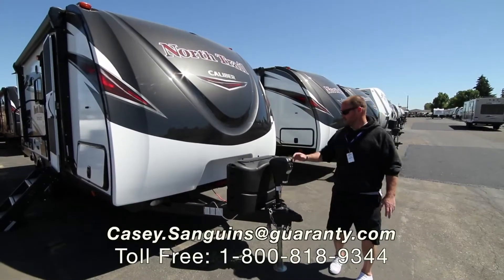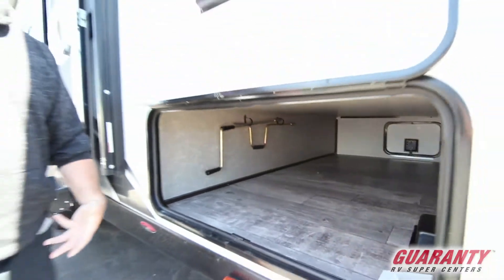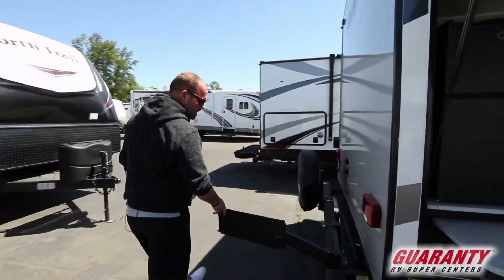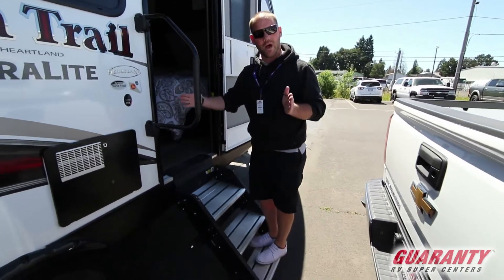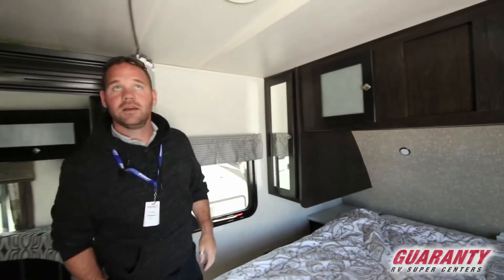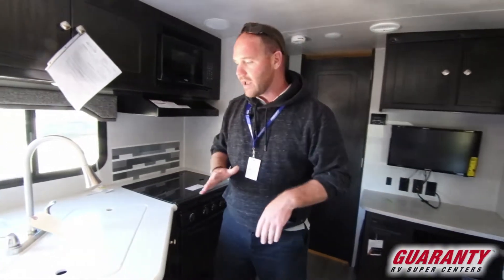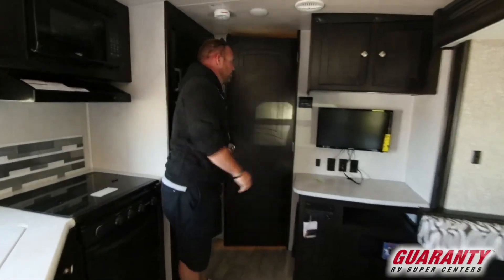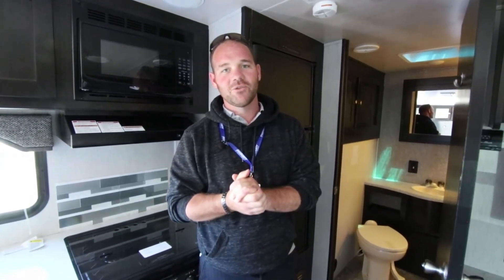2018 Heartland North Trail 22 RBK Travel Trailer • Guaranty.com